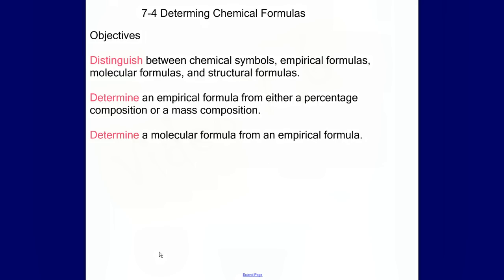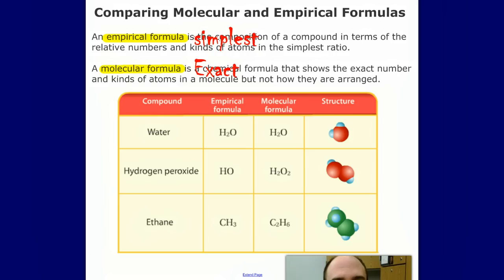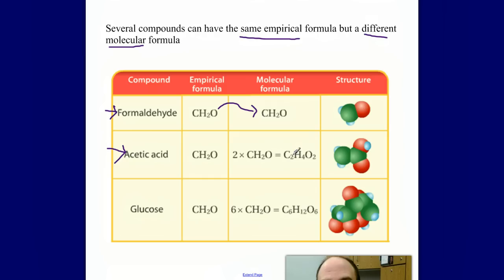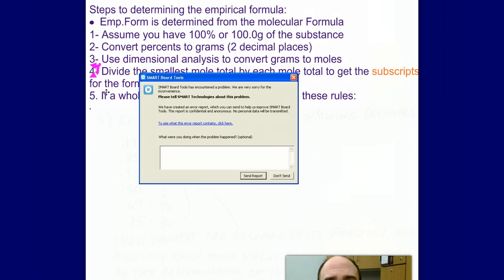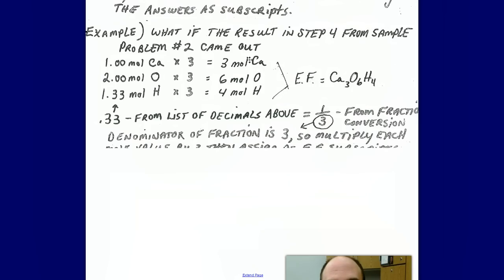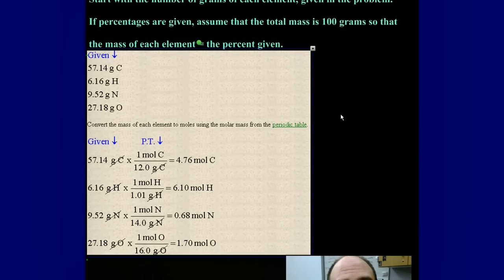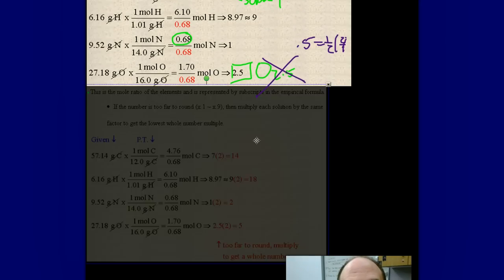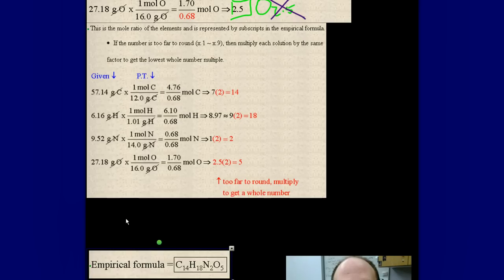7-6 a Empirical Formulas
Video proviging notes on empirical formulas and how to calculate empicical formulas of compounds.